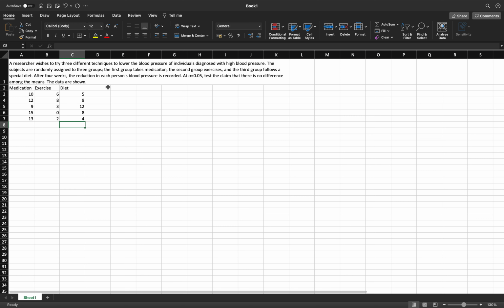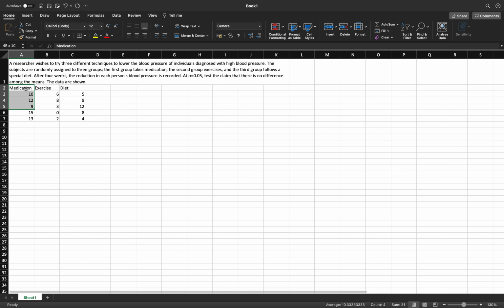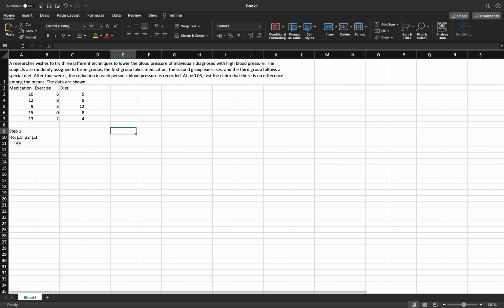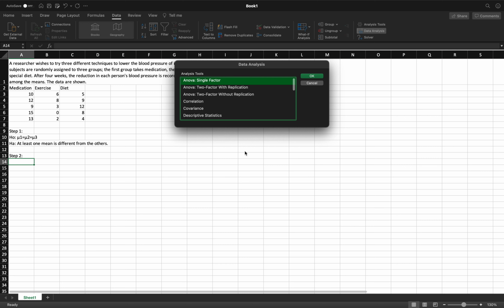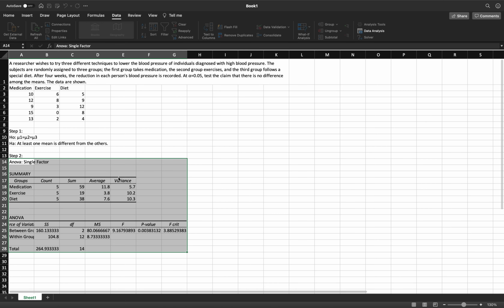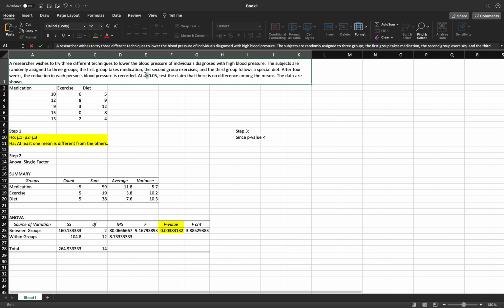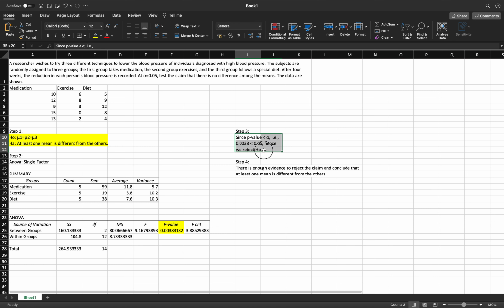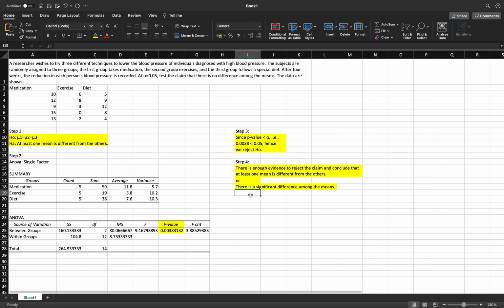Statistics - Hypothesis Testing - On Using Excel - One-Way Analysis of Variance (ANOVA)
We continue our next batch of videos in Statistics, we now go and determine if there is a significant difference between the means of three or more groups of data. The appropriate Statistical Tool for this is F-test through the technique called Analysis of Variance (ANOVA), that is, One-Way ANOVA.

This video presents one example in how to perform One-Way ANOVA in Microsoft Excel. More videos will surely be posted soon.